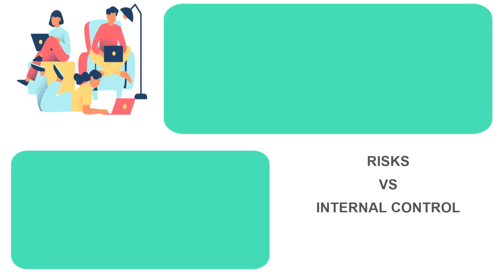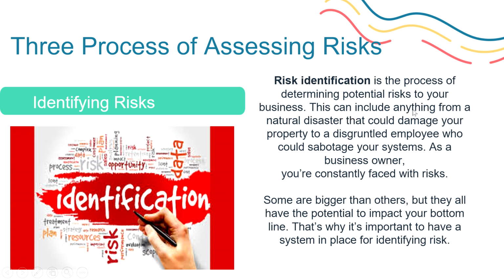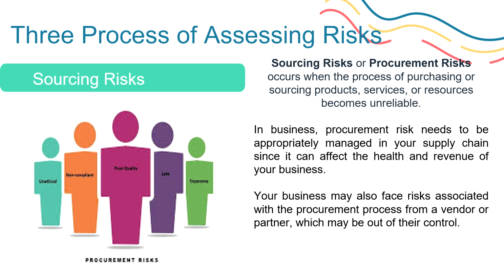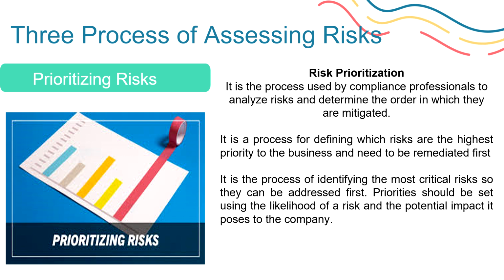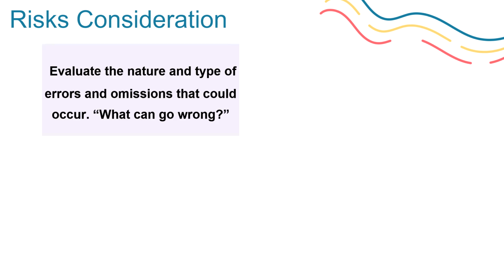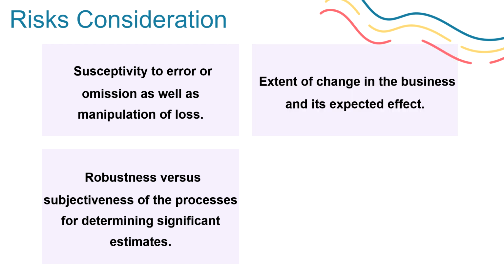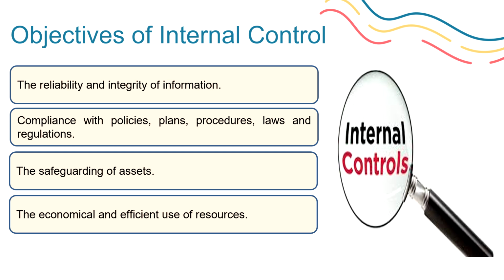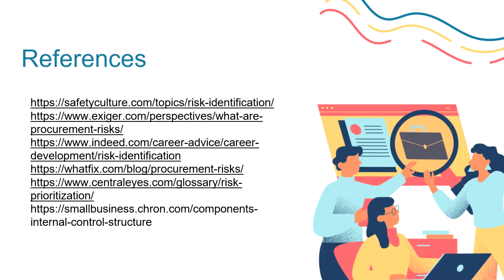Lesson 2 Risk and Internal Control Considerations